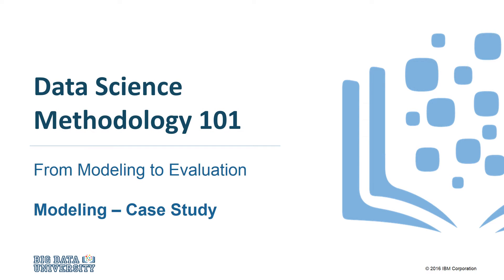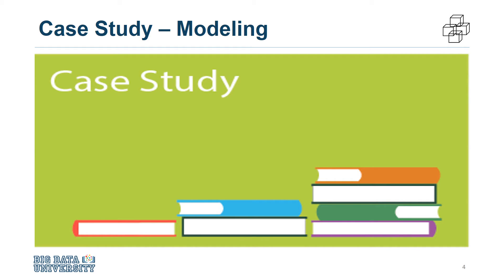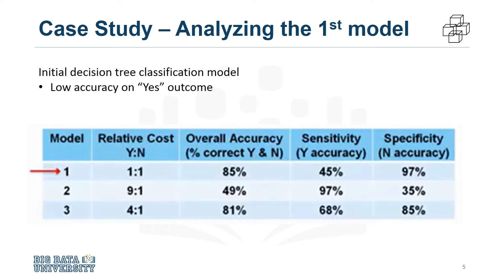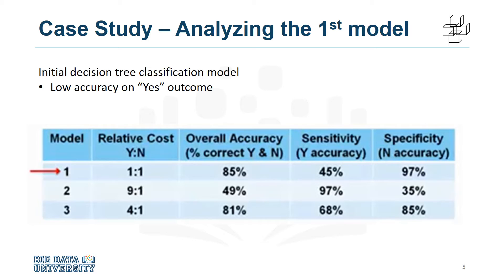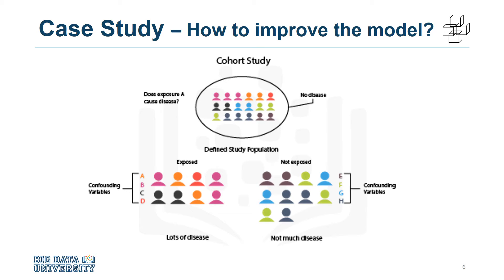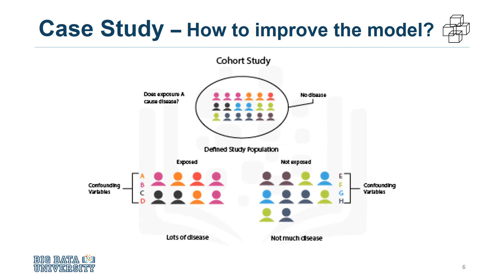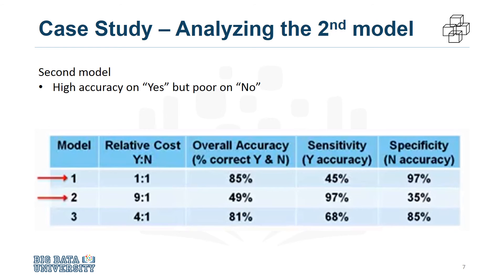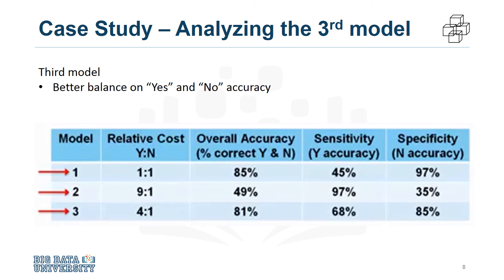Data Science Methodology 101 - Modeling Case Study